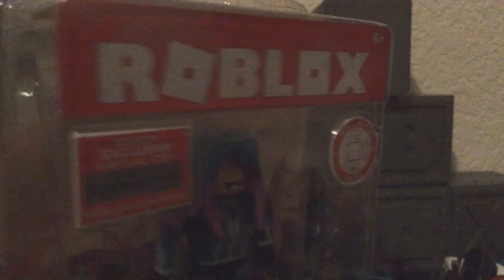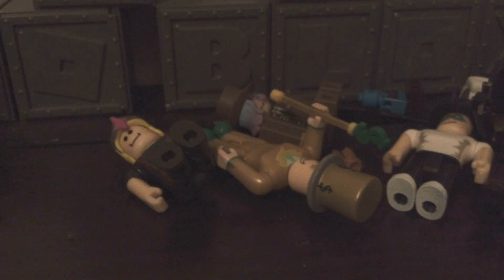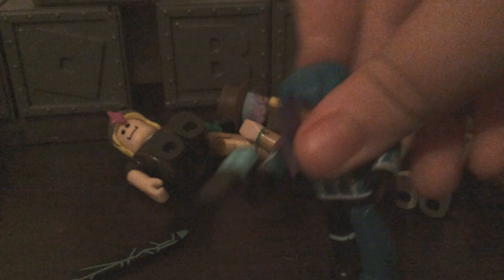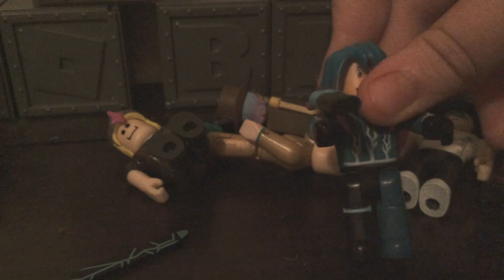BLUE LAZER PAKOUR RUNNER!!!! (Roblox toys#6 Series2)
Zane-hi guys hope you enjoyed the video please like and subscribe to the Zane craft homies today and click the bell to get notified when I make a video thanks guys bye.